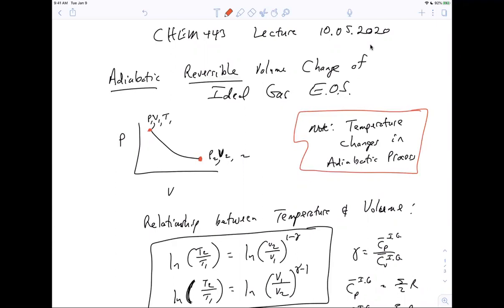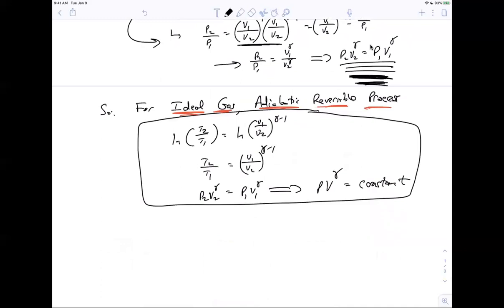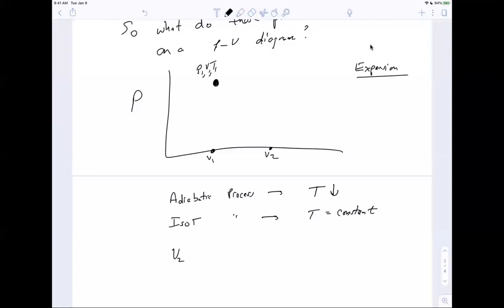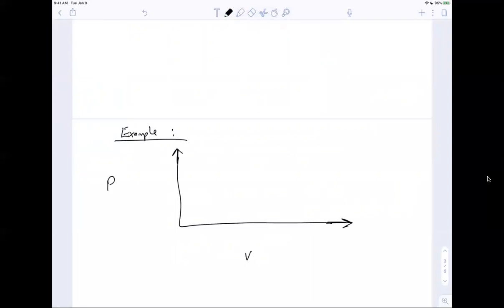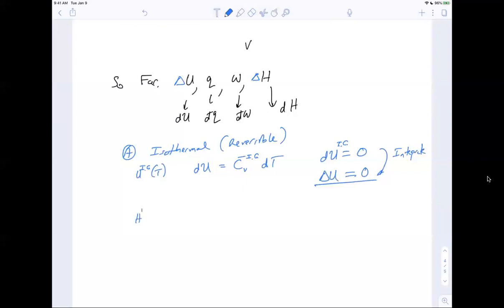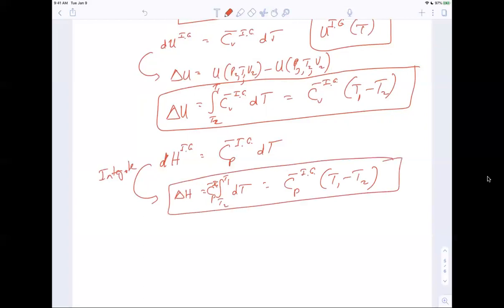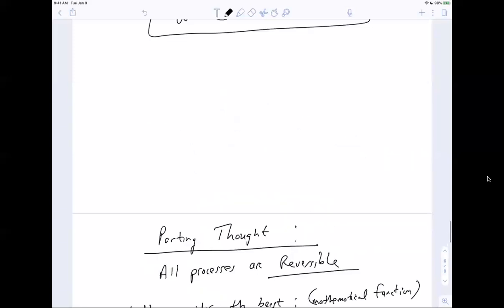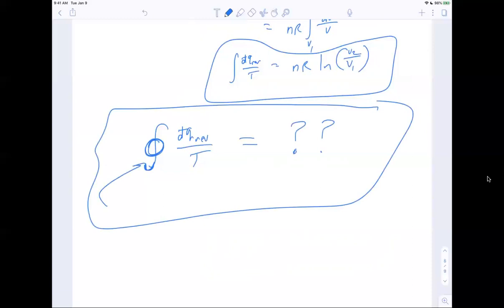Classical Thermodynamics Lecture 10 10 05 2020